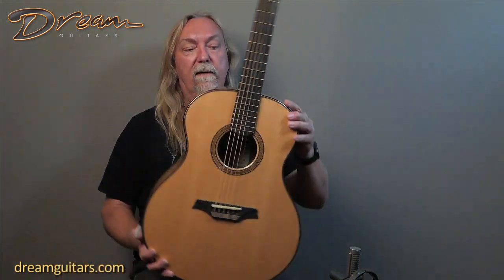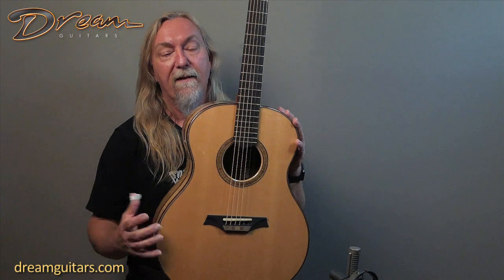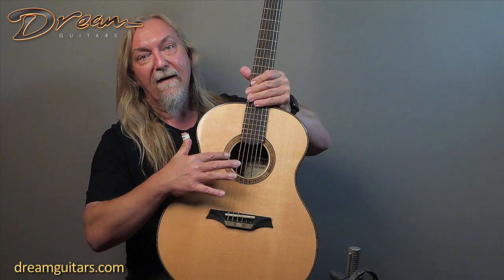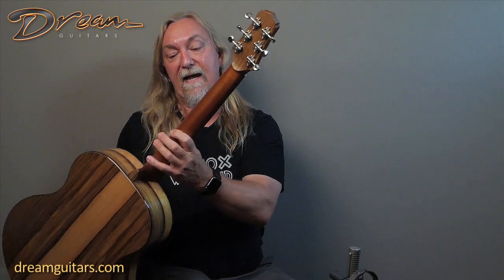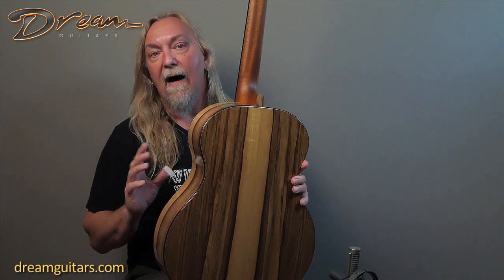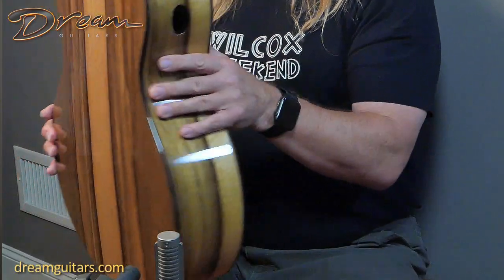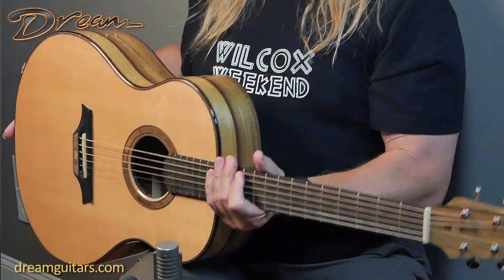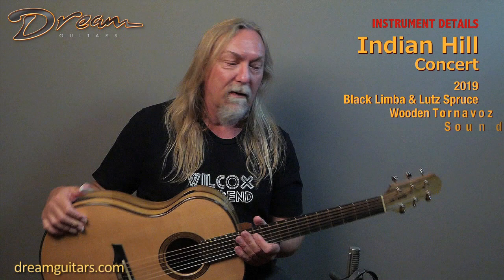Brand New Indian Hill Concert, Black Limba & Lutz Spruce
Black Limba is a very cool wood, not only in appearance but in terms of tonal character. Here it adds a big round bass note and a woody character to the top end. I love the soundport that gives the player a bit more volume. Overall this is a great guitar for someone who wants a full bass response and a bit of power under the thumb.